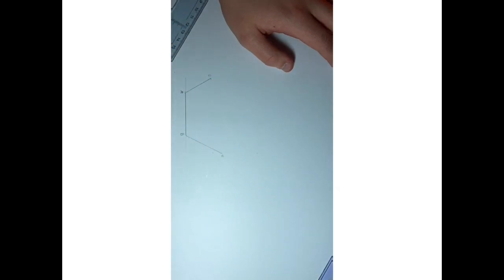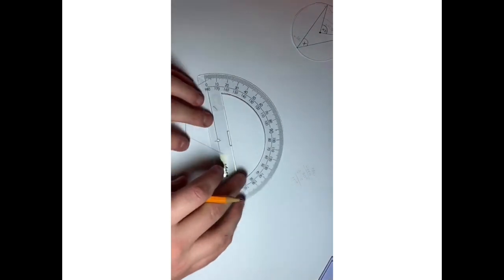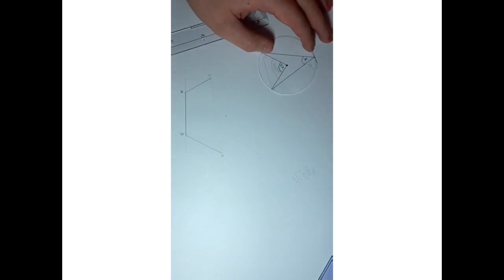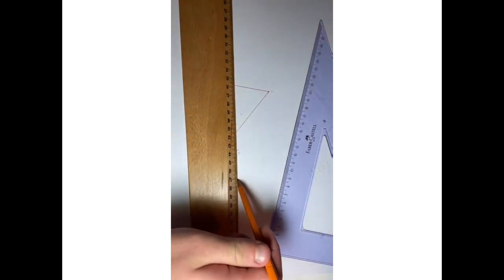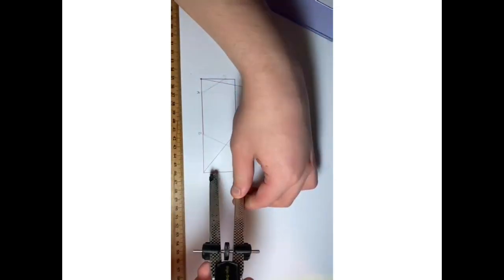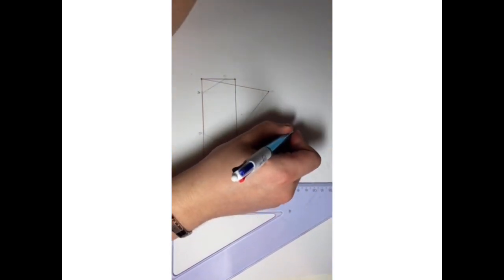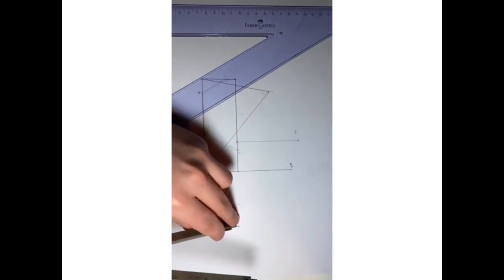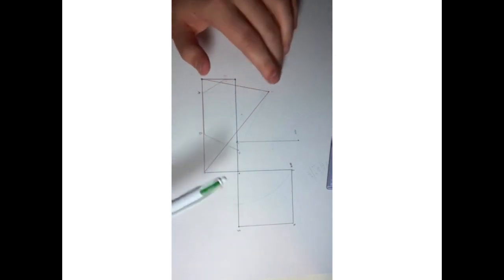Polygon Drafted Solution